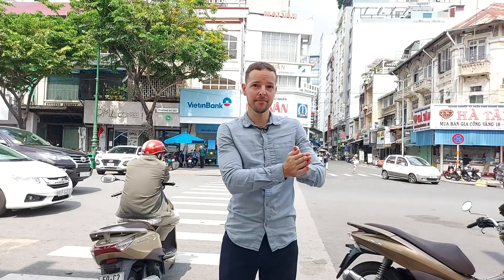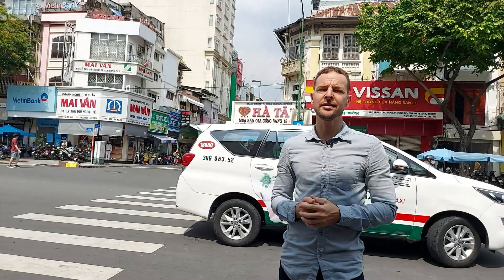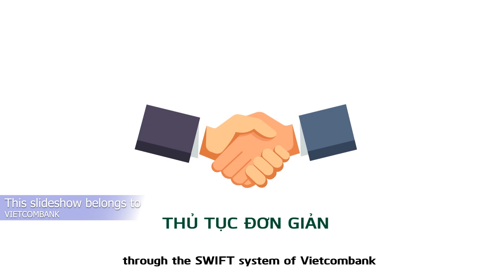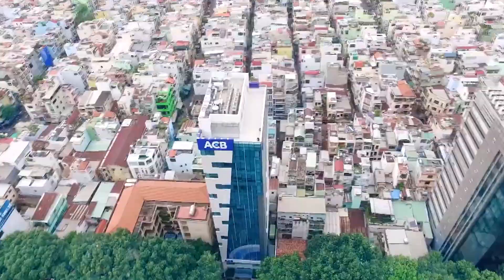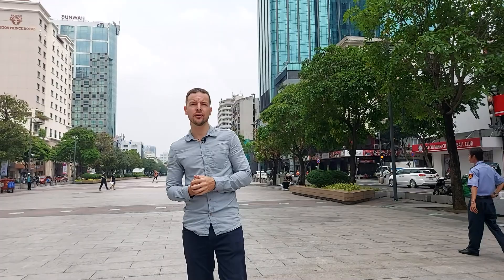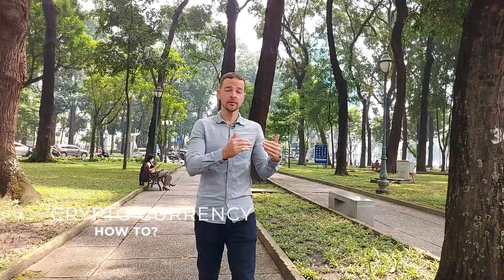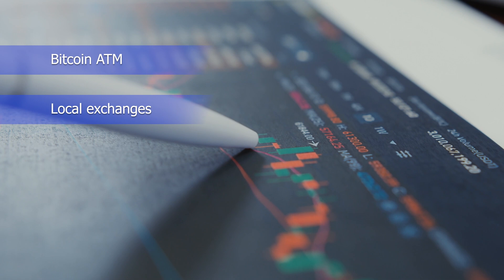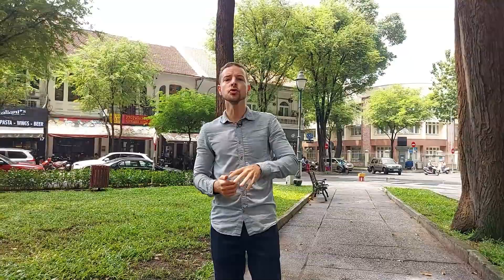How to Transfer / Send MONEY OUT of VIETNAM | Transferring money OVERSEAS | EXPAT Living in Vietnam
Are you a foreigner living in Vietnam or a Vietkieu, or a Vietnamese living overseas? Do you want to transfer money to vietnam or more specifically, you want to transfer from vietnam to us ? This video is definitely for you.

I have been an expat consultant for a couple of years, distributing services in foreign investment and other matters like business consultancy and helping foreigners find a job in Vietnam. I started to realize that foreigners and Vietkieu began to grow higher demands for sending money from and outside of Vietnam. For example, I will get a lot of inquiries about transferring money out of vietnam, or get asked how to send money from vietnam to europe because I know a lot of Europeans living in Vietnam

If you are wondering whether can you send money out of vietnam , the answer is yes, big YES. However, not every way works. Restrictions in countries differ and in Vietnam, it made its own case. That's why in order to avoid wasting time in wrong information, you must watch this video.

If you are a filipino wondering how to send money from vietnam to philipines or you are an australian wondering how to transfer money from vietnam to australia or even a cambodian questioning the legality of transfer money from vietnam to cambodia.

Stay tunned until of the video as I have a surprise for you.

In today's video, we will discuss the following items:
00:00 - How to send and transfer money overseas from Vietnam
01:34 - How to convert currency in Vietnam
04:02 - Can you send money out of Vietnam ?
04:59 - Vietnam money transfer restrictions
05:08 - #1 Transferring money out of Vietnam for Vietnamese
05:32 - #2 Can you send money out of Vietnam as a foreigner?
06:22 - What banks to use in Vietnam
06:34 - #1 vietcombank international transfer
07:46 - #2  HSBC Vietnam
08:17 - #3  Standard Chartered Vietnam
09:51 - Non-recommended ways to send money overseas
10:05 - #1 Transferwise (Wise)
10:48 - #2 Send money to vietnam via paypal
11:30 - #3 Western union vietnam
12:30 - Crypto methodology
12:39 - #1 Legislation of cryptocurrencies in Vietnam
13:32 - #2 Convert vnd to cryptos
13:48 - #2 Bitcoin atm machine (bitcoin atm fees)
14:35 - #4 Vnd usdt binance
15:15 - Convert vnd to usdt at the best rate
16:47 How to transferring money out of vietnam

I'm sure you will find something useful in the video. By watching the video, you will have plenty of knowledge in knowing whether send money to vietnam via paypal is a good way, or to know about how western union vietnam works compared to other countries, transfer money to vietnam bank account, or stuff like bitcoin atm machine, bitcoin atm fees, usdt to vietnam dong, and so on.

can you send money out of vietnam
how to send money out of vietnam 2022
how can i send money to someone in vietnam
send money from australia to vietnam
how to transfer money from vietnam to philippines
how to transfer money to vietnam
how to transfer money from vietnam to cambodia
remitly money transfer to vietnam
transfer money to vietnam wells fargo
transfer money from vietnam to australia
transfer money from vietnam to singapore
usdt to vietnam dong
convert vnd to usdt
vnd usdt binance
bitcoin atm machine
bitcoin atm fees

Need any help ?